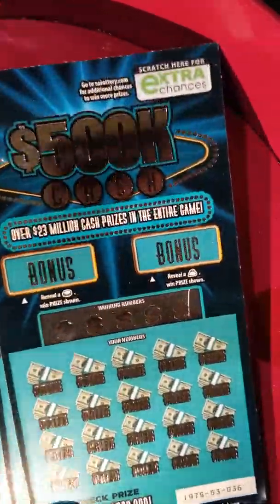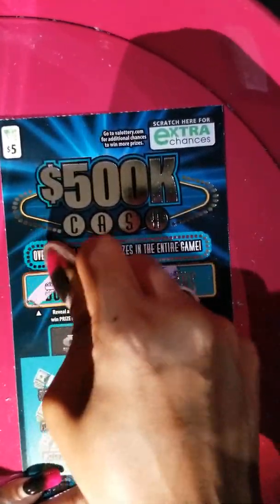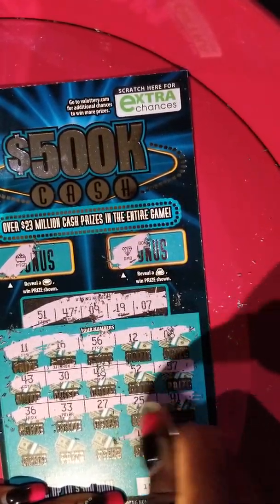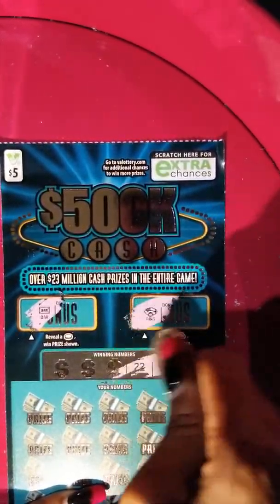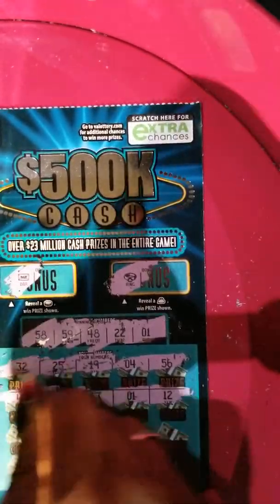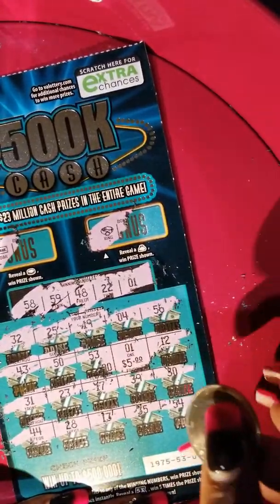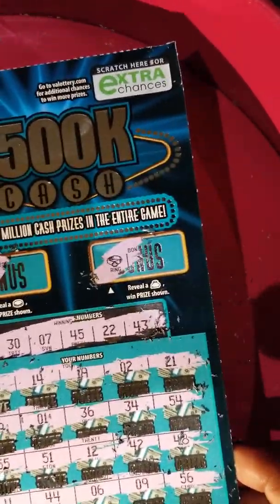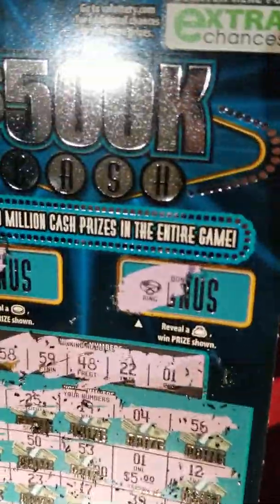👀 $500K CASH VIRGINIA LOTTERY SCRATCH SESSION!!! 💰 🎰🤑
Watch as I nscratch $50K CASH VIRGINIA LOTTERY SCRATCH OFF TICKETS!!!